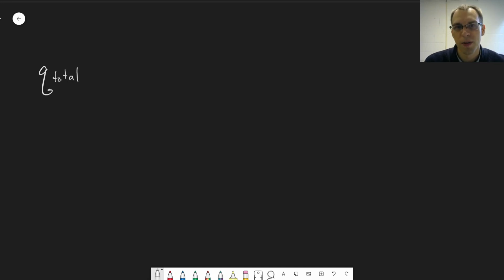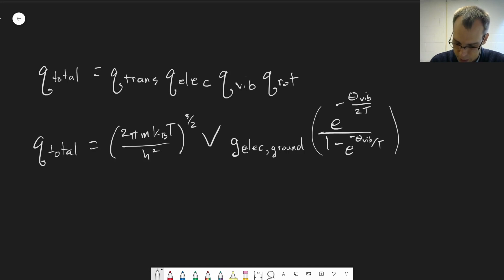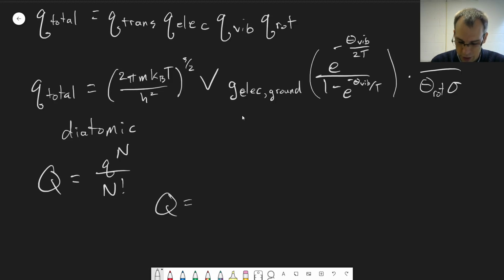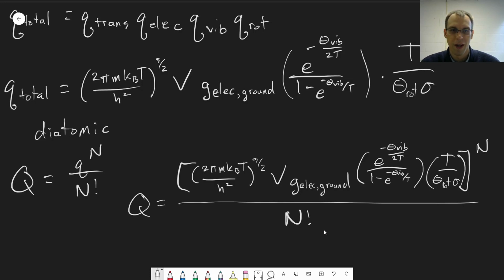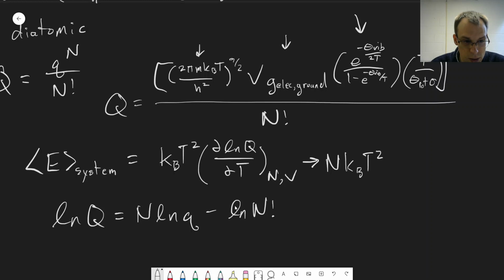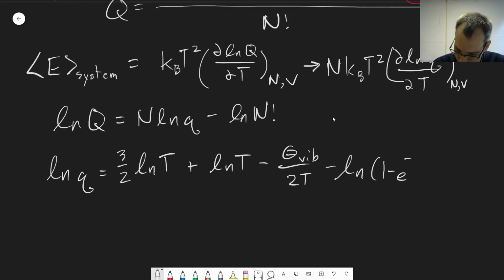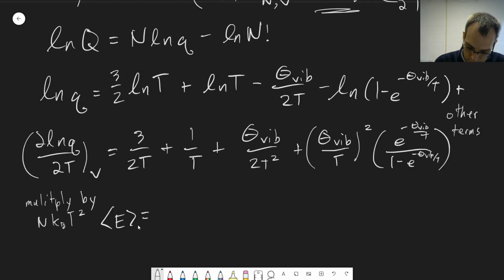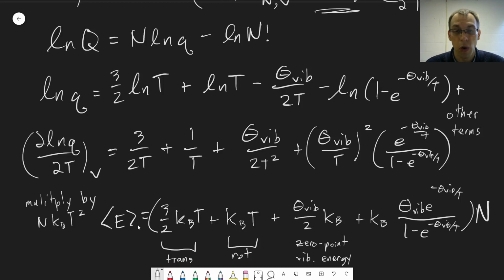Chapter 18: Total Molecular Partition Function of a Diatomic | CHM 307 | 164